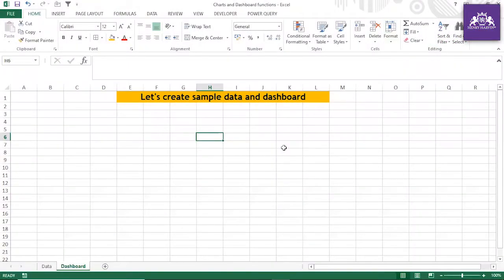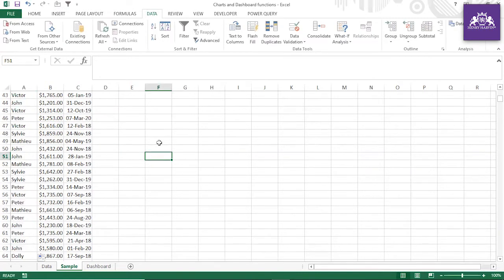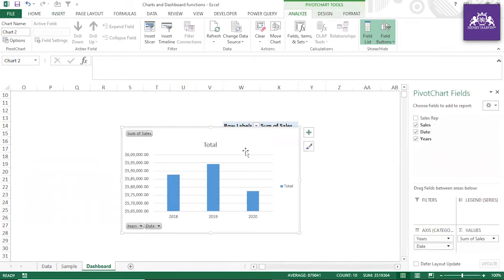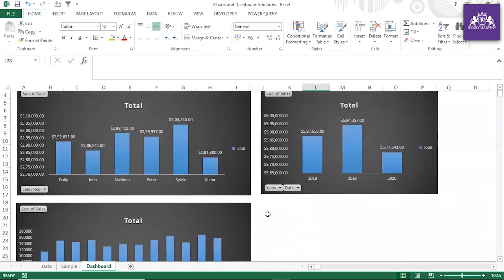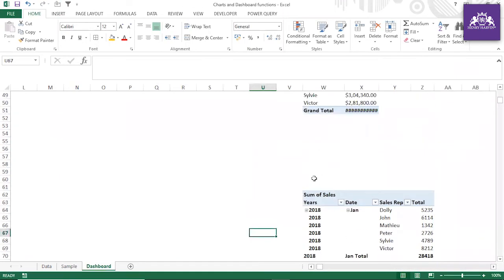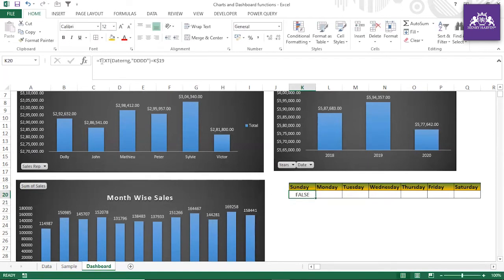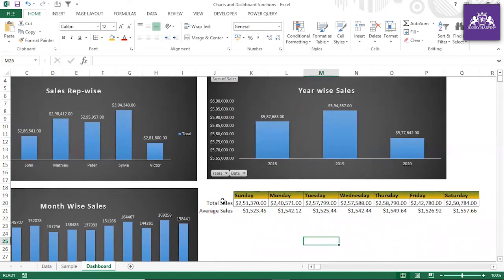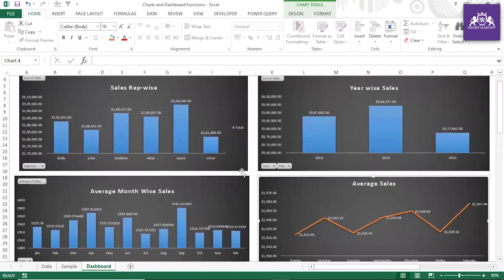Dashboard And Array Functions | Best Free Advanced Excel Tutorial for Beginners | Henry Harvin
This Henry Harvin video on “Advanced VBA - Like Operators VBA”   is a complete Advanced VBA - Like Operators VBA tutorial for beginners who want to learn Advanced VBA - Like Operators VBA. Advanced VBA is a learner-friendly course that takes you through more powerful features, expanding the possibilities of what you can make with VBA. But with just a little VBA knowledge you'll be able to automate tasks in Excel and turbocharge your data handling capabilities. Advanced Excel skills are all about mastery over formulas, VBA (Visual Basic for Applications) programming, and other Excel features for handling complex tasks. Experts can use Excel for more advanced purposes like data analytics and simulation.

Key Features:

✅  Recognised Certification
✅  Integrated Curriculum